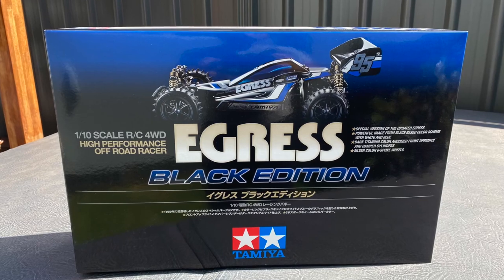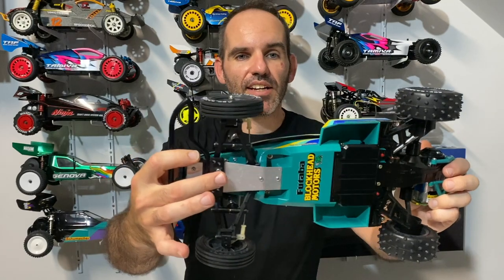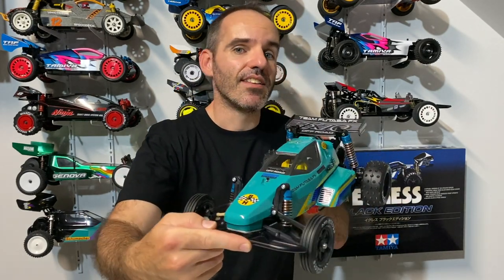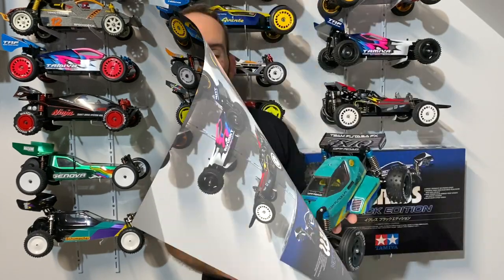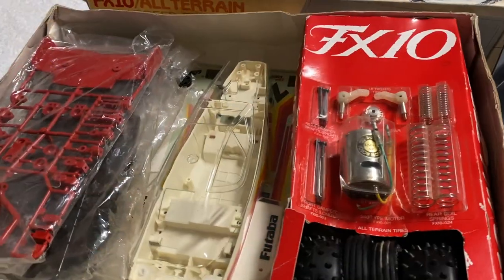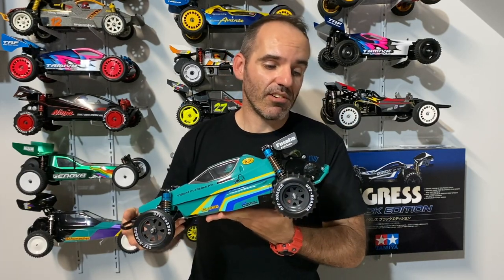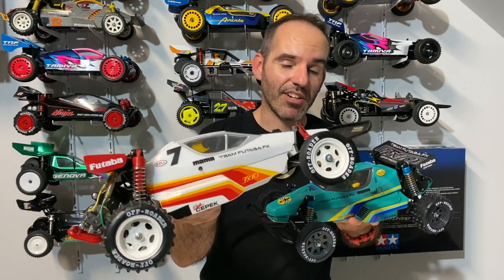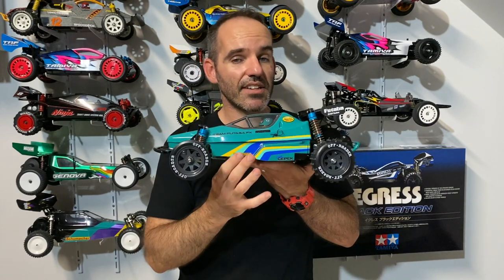Cool! Futaba FX10 Vintage RC Buggy & Run Video 80's RC Fun Blockhead Motors Design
In todays video we look at the custom Futaba FX10 with a little Blockheads magic. An awesome 80's RC Buggy.